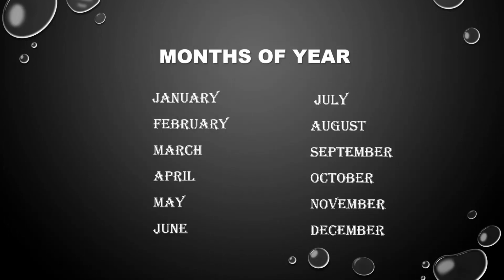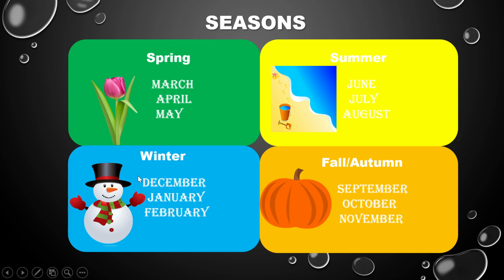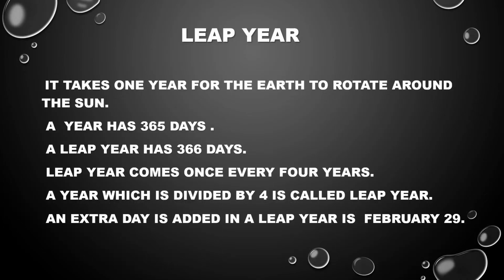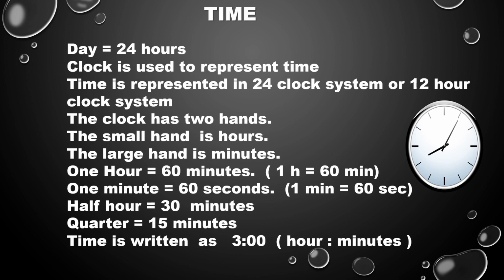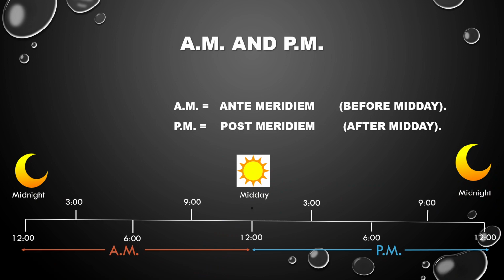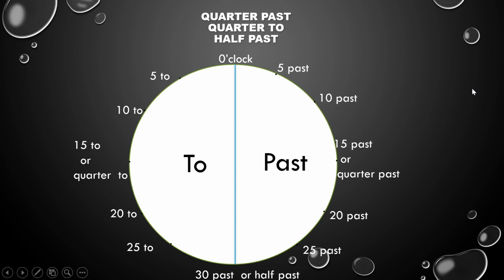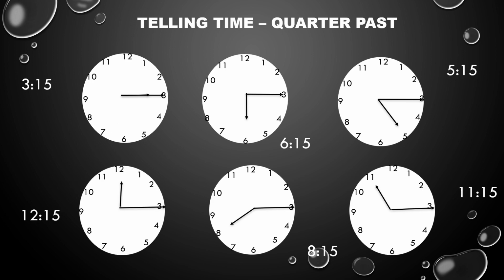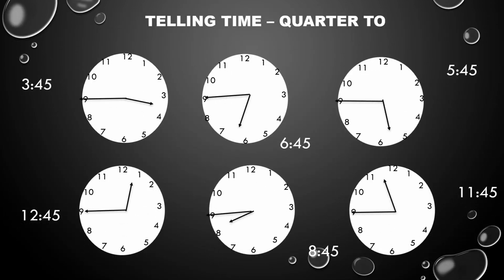Days of The Week For Kids|Months of the Year|Seasons|Days in the Months|How to Tell Time|EasyToRead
This video will explain in detail of what is  7 days of week,12 Months of Year, Seasons, Counting days in a month,  AM and  PM,Seasons and Learn how to tell time on Clock - Hours, Minutes ,Quarter Past , Quarter To, and Half Past, EasyToRead.
- Please watch another video about What is SENTENCES with Examples.